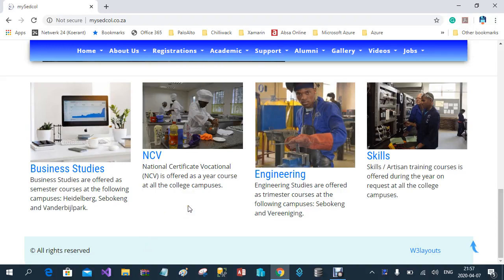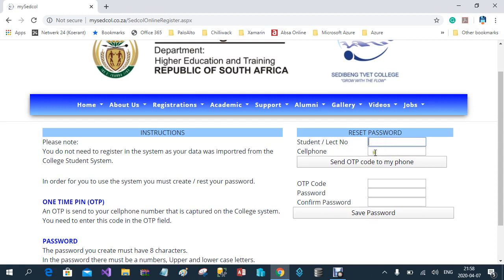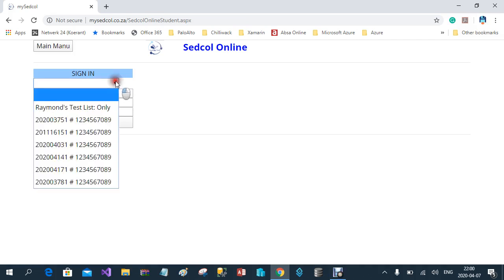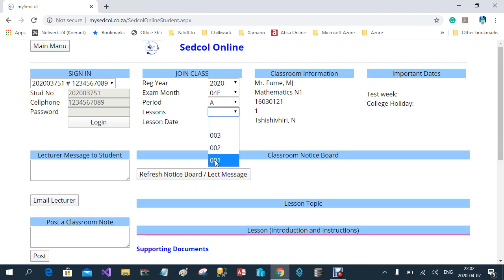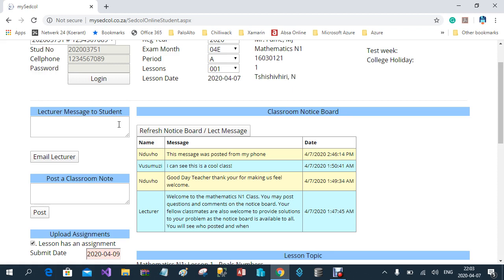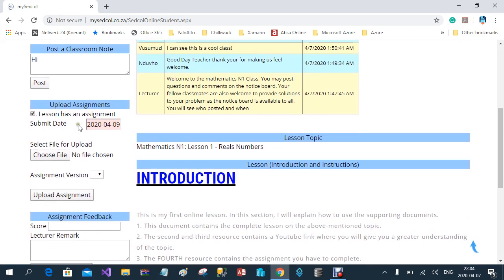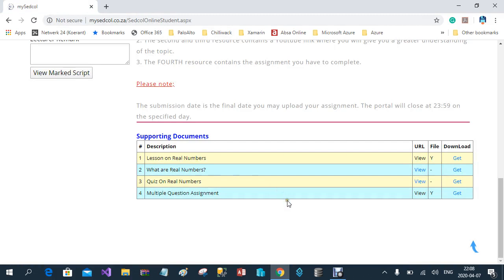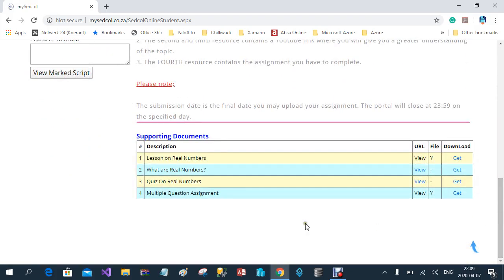Sedcol Online Students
The video explains to students how to use the online learning management system (LMS for short).
How they can:
* access lessons posted in the LMS by their lecturers,
* how they can upload assignments,
* rack their progress through the course,
* participate in class discussions by interacting with other students who posted comments/ questions on the classroom notice board